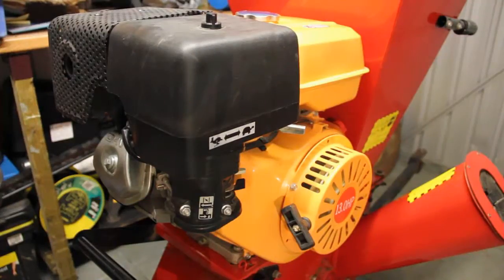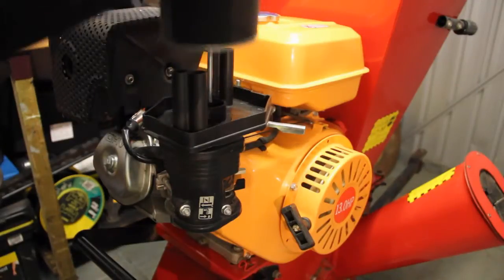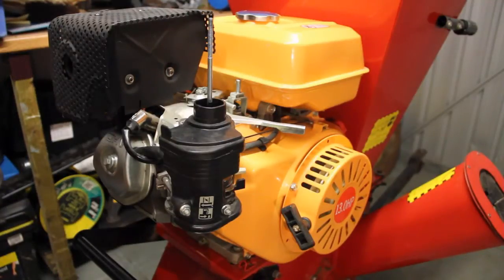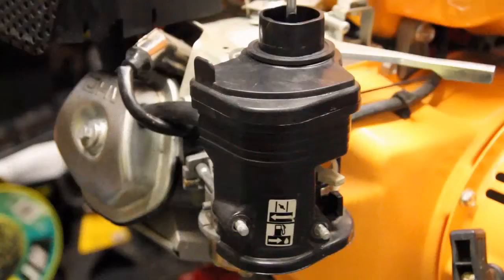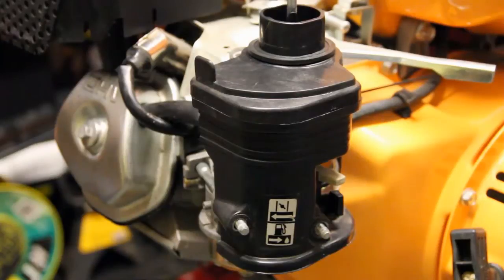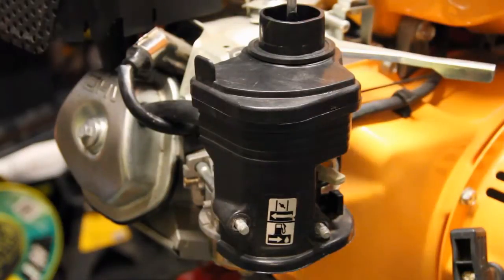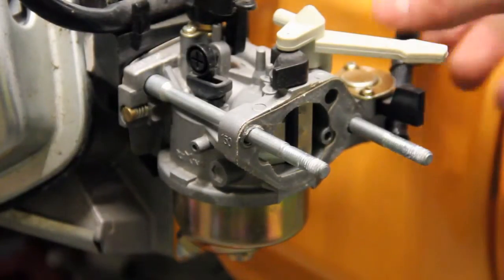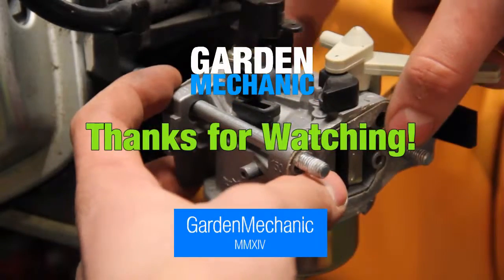How to Remove a Honda Carburetor and Clone Engine Carburettor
High definition tutorial on how to remove a honda lawn mower engine carburetor. This also applies for honda clone engine carburettors.